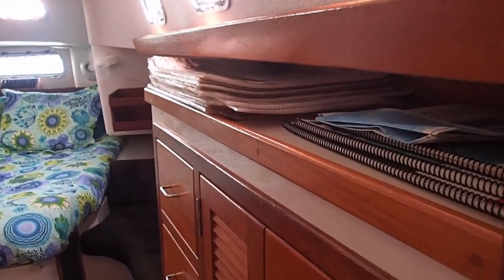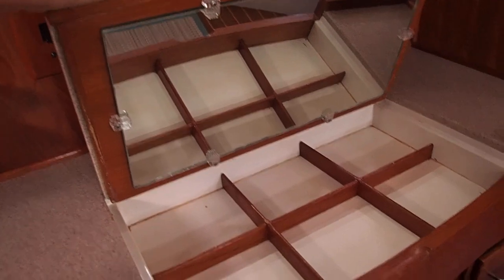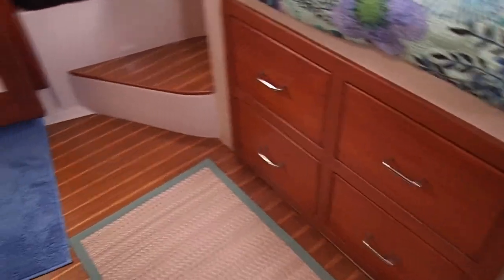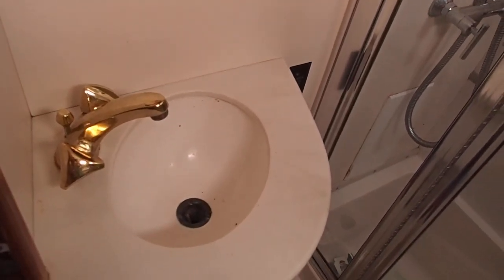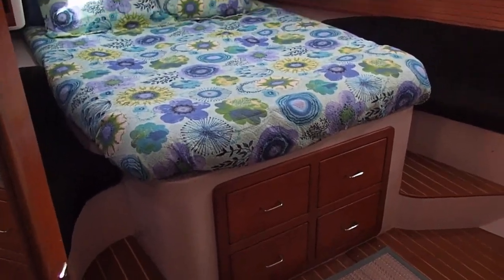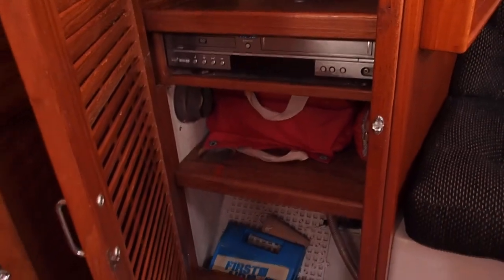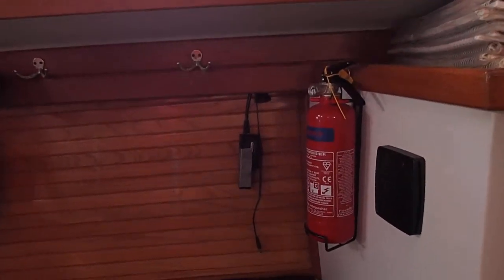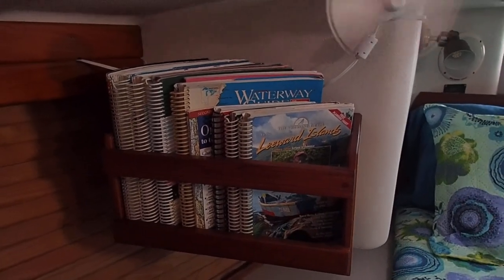Aft stateroom and head